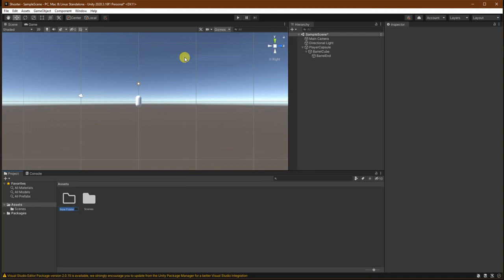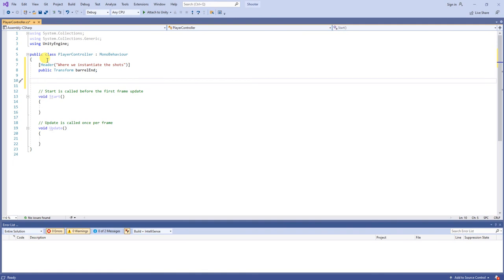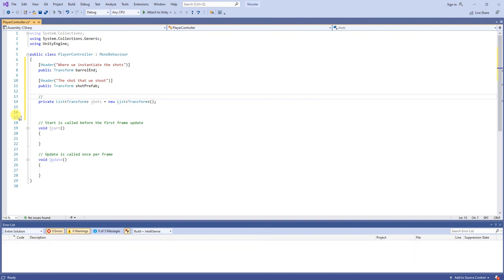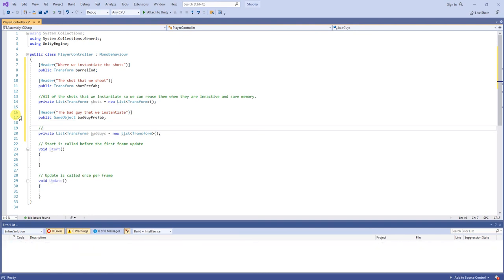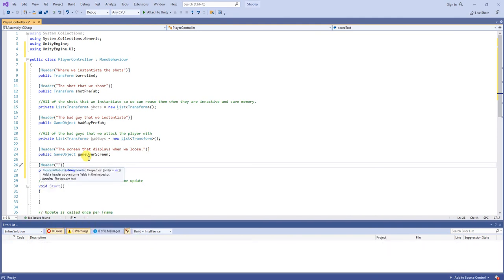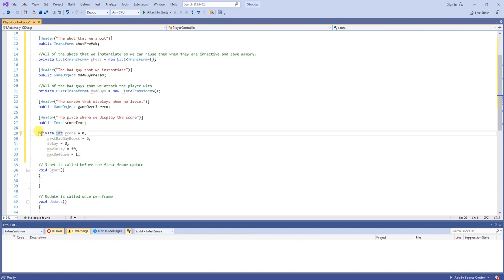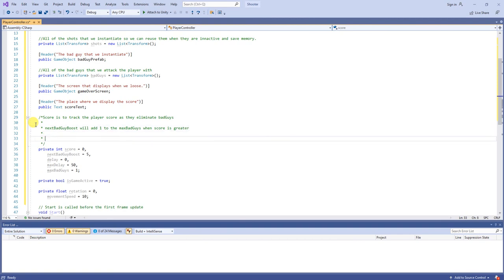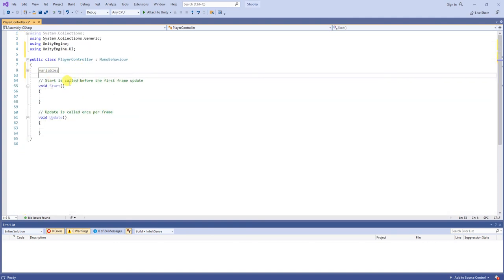Create a Minimalist Infinite Defense Shooter Game in Unity 2/9